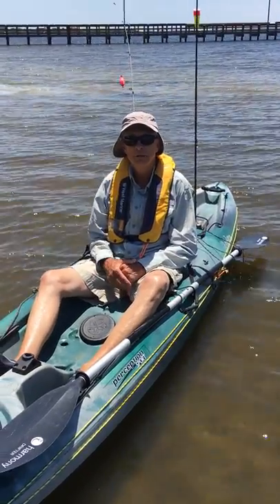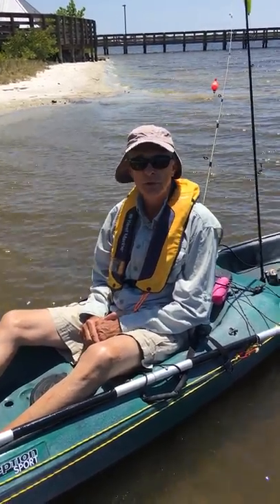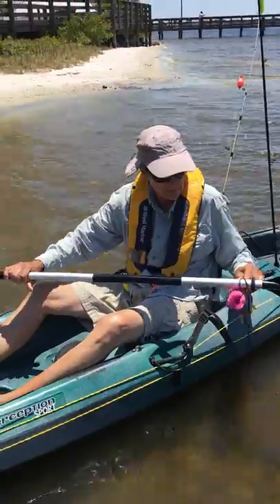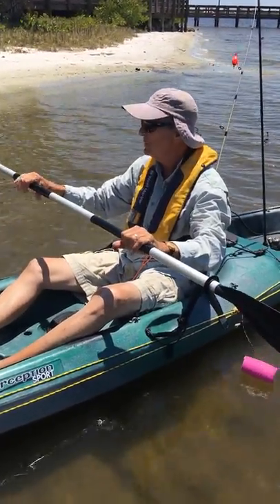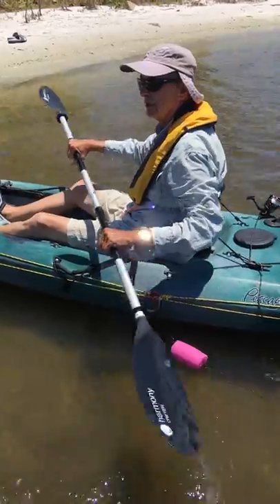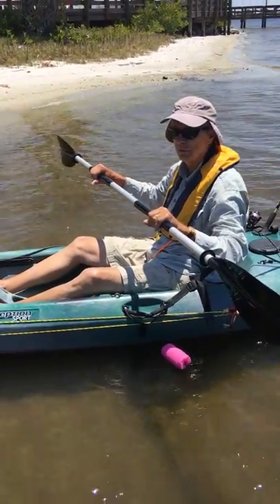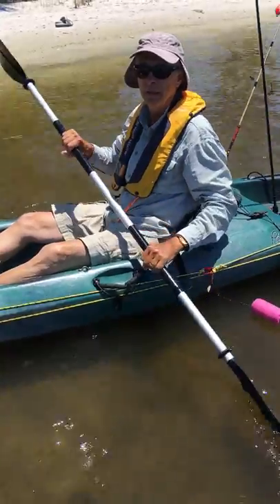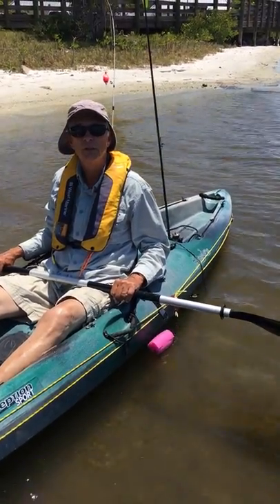How to Properly Paddle a Kayak